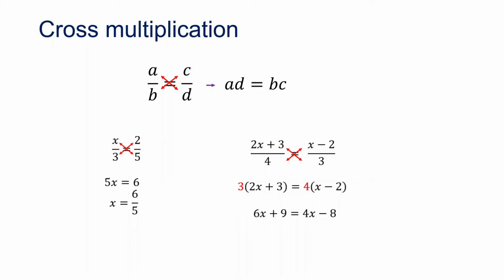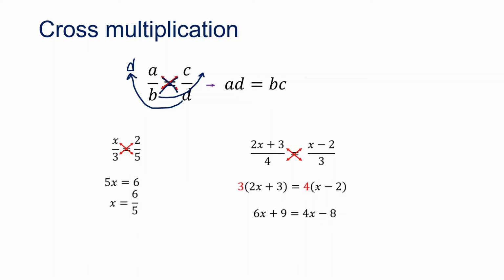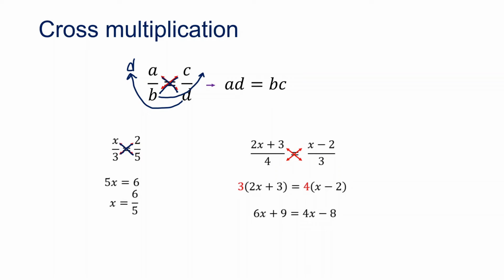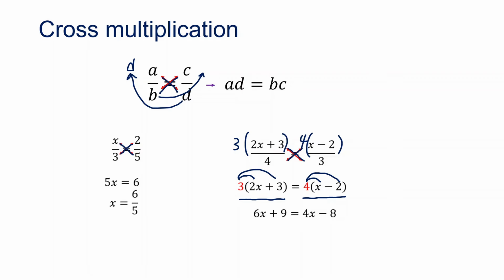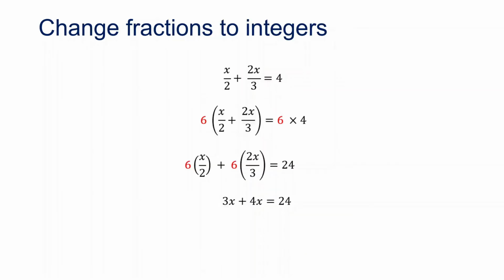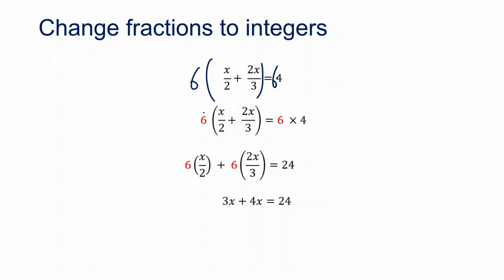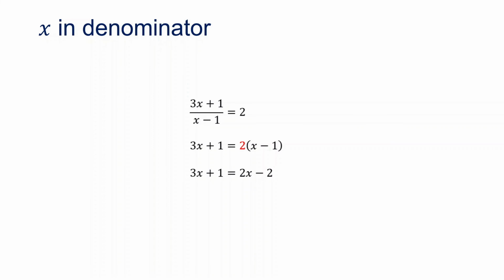Mastering AMC 8 - Algebra part B - Linear equations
My Udemy course: Mastering AMC 8, a step by step guide for AMC 8 competition math